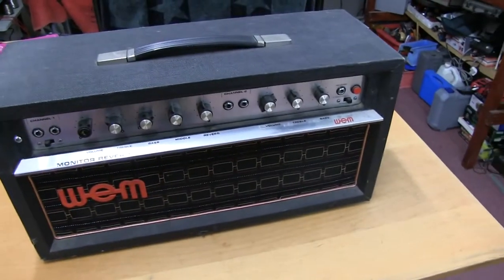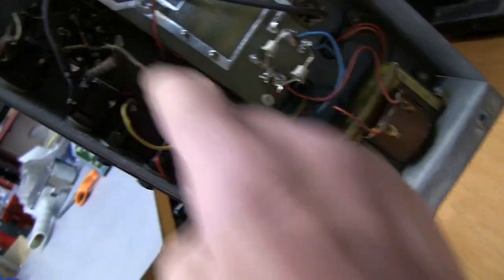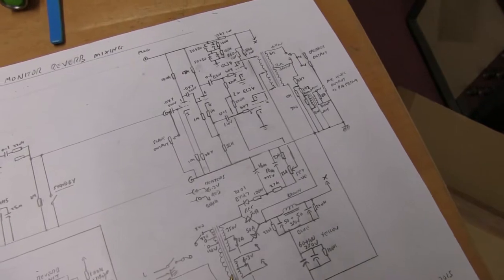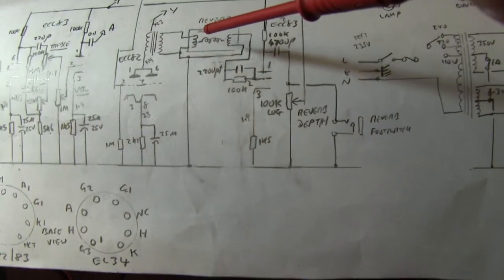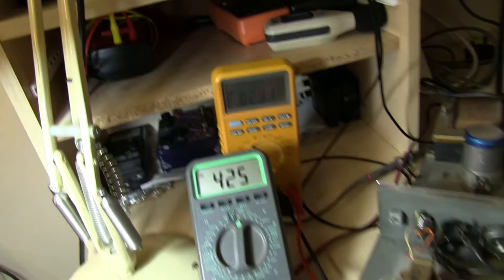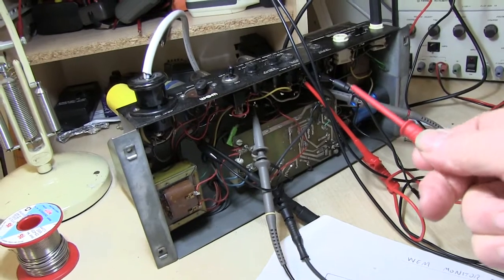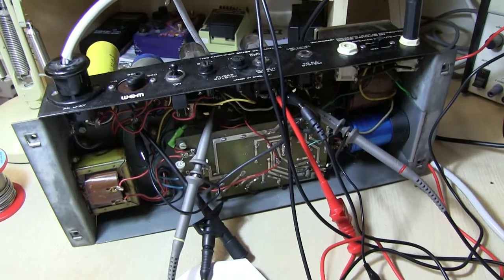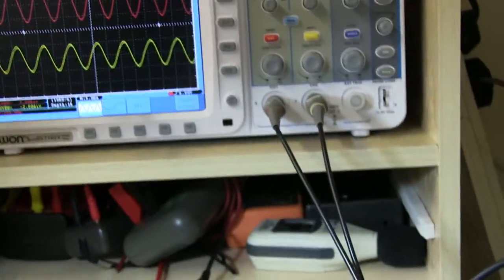WEM Monitor Reverb Mixing Amp. Vintage Early 70's.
WEM Monitor Reverb Mixing Amp.  Amplifier Head. Vintage from early 1970's.
30 watt. (2 x EL34) with reverb tank.
Full check and service with circuit description, voltage and power check.
Sound test at the end.